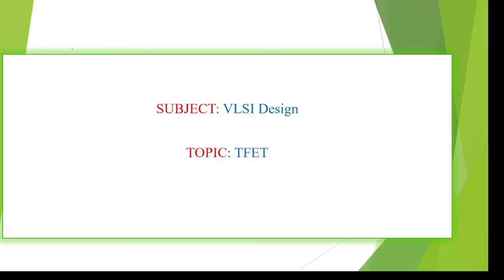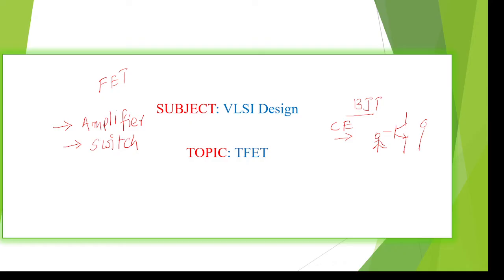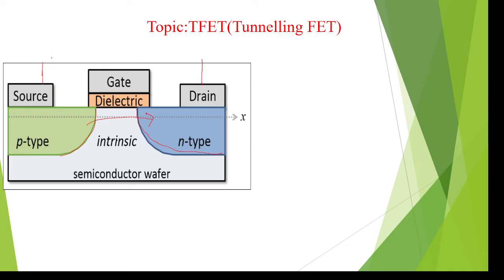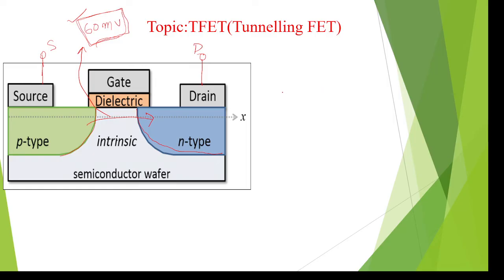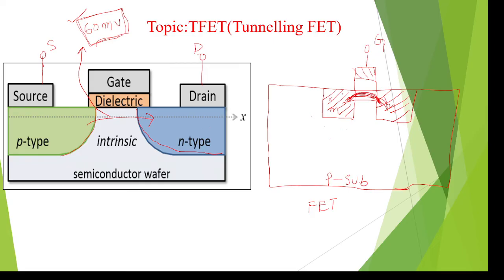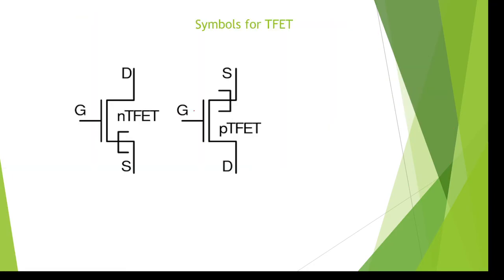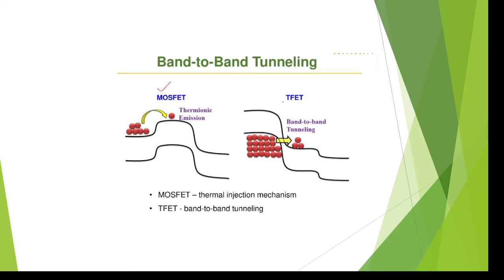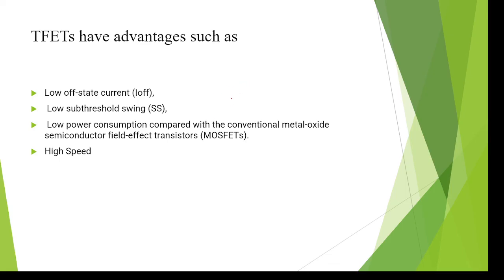TFET, Tunneling Field Effect Transistor, Applications of TFET, Advantages of TFET,VLSI Design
TFET, Tunneling Field Effect Transistor, Applications of TFET, Advantages of TFET,VLSI Design, fabrication process of TFET,abrication process of tfet, Advantages of tfet, how to design tfet,